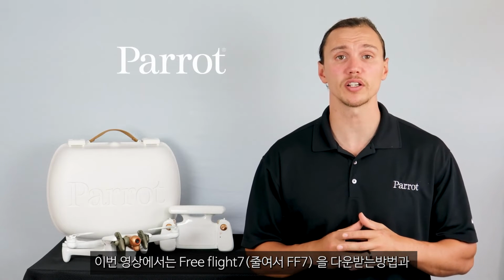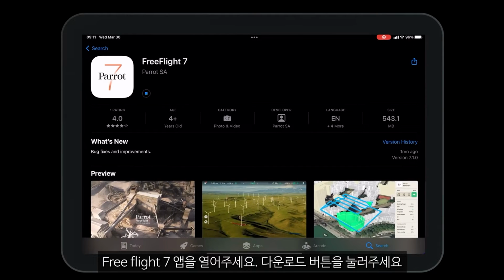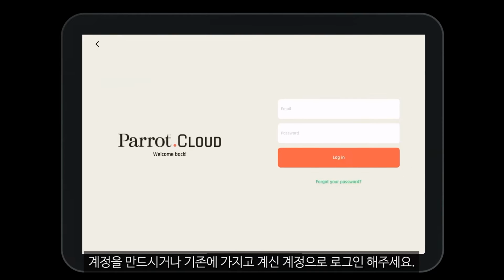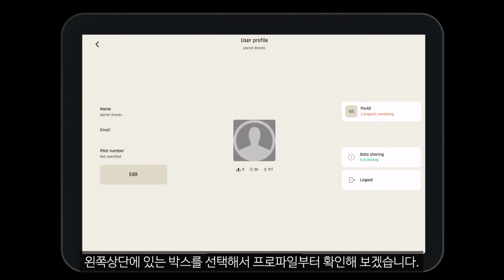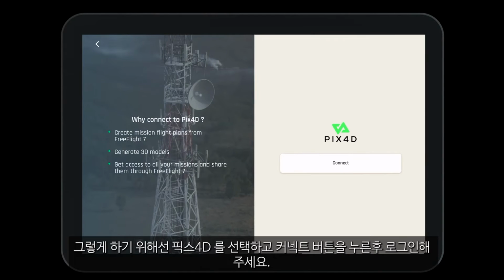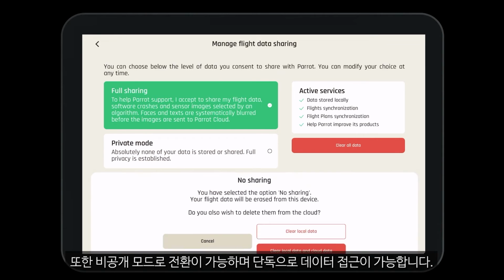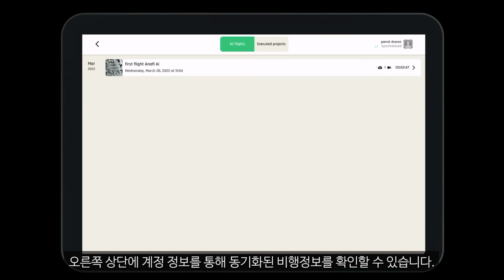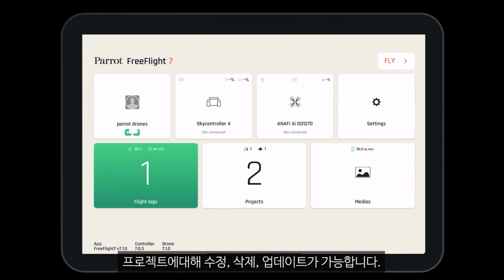번역 Parrot 패럿 아나피 Ai 튜토리얼 교육영상 3 Free Flight 7 다운로드, 패럿클라우드 사용방법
세계 최초 4G 인공지능 드론 아나피 Ai 사용방법 영상입니다.
사진측량, 시설 점검, 정찰 등 드론 산업 전반에 걸쳐 사용하기 좋은 아나피Ai

튜토리얼 영상을 차근차근 보시면 아나피Ai의 특별한 장점과 사용 방법을 단번에 이해하실 것입니다.

Parrot ANAFI Ai에 궁금하신 점 있거나 구매를 원하실 경우
아래 대표전화 또는 이메일로 연락주세요.